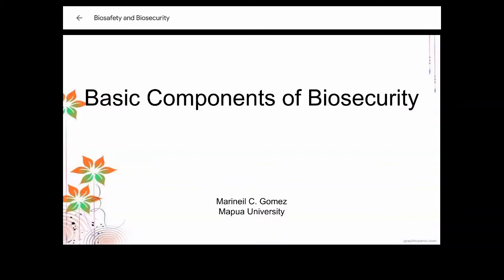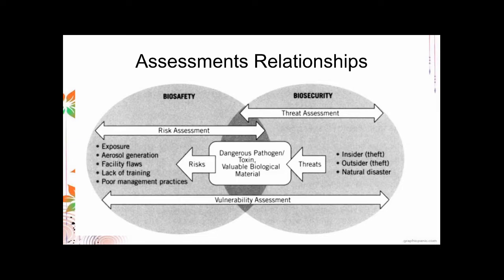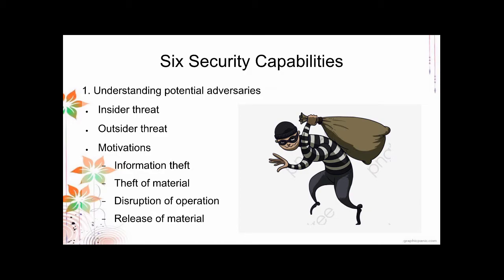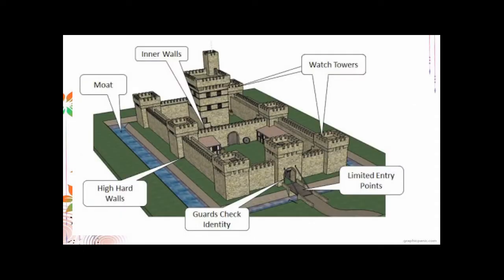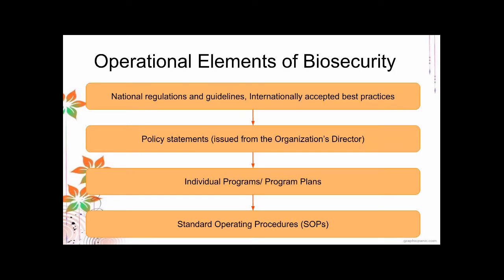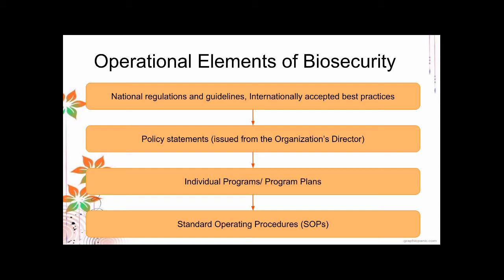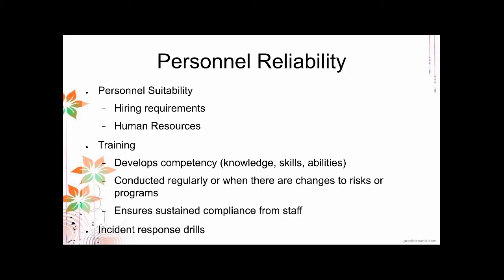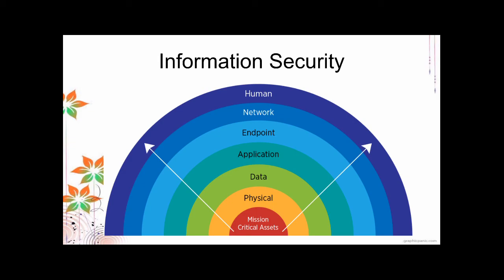Components of Biosecurity